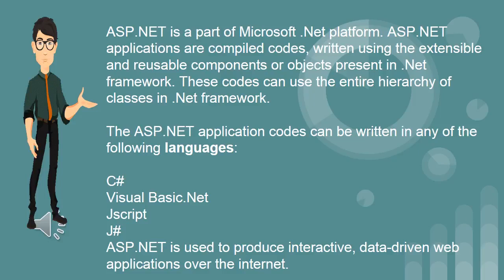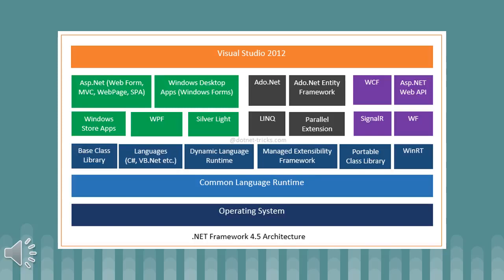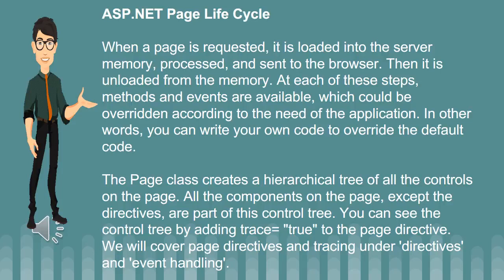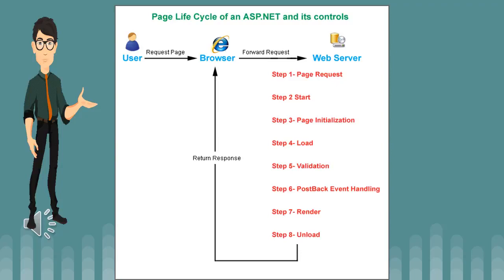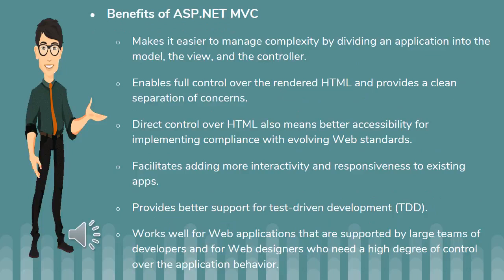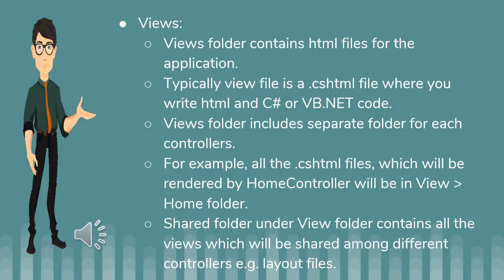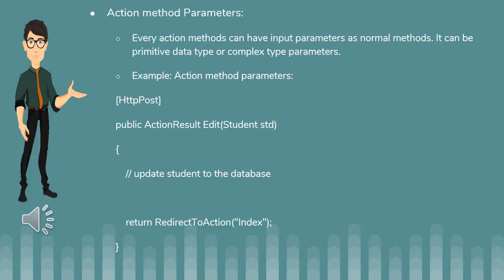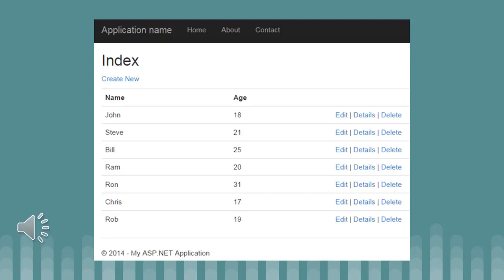Learn ASP.NET MVC 5 ( Model view controller) step by step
ASP.NET MVC is a web application framework developed by Microsoft that implements the model–view–controller (MVC) pattern. It is no longer in active development. It is open-source software, apart from the ASP.NET Web Forms component, which is proprietary.

ASP.NET Core has since been released, which unified ASP.NET, ASP.NET MVC, ASP.NET Web API, and ASP.NET Web Pages (a platform using only Razor pages). MVC 6 was abandoned due to Core and is not expected to be released. Core is currently planned to merge into ".NET 5".

Some well known sites that use ASP.NET MVC include Stack Overflow, Microsoft, GoDaddy and Ancestry.com.